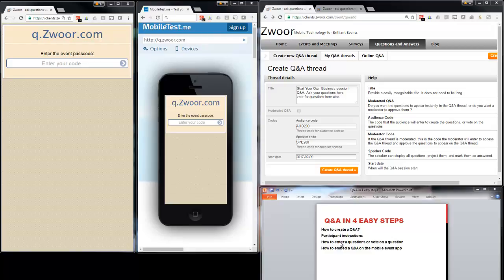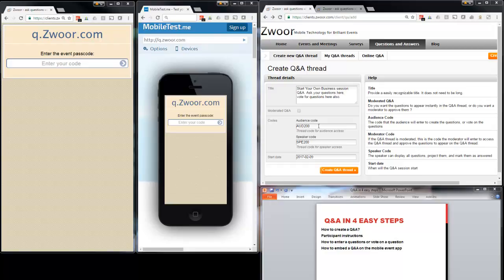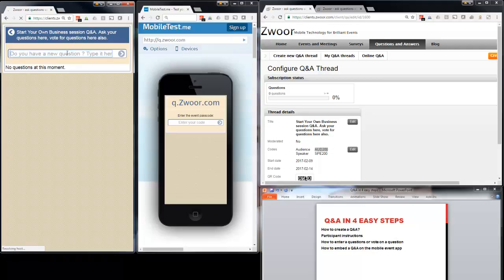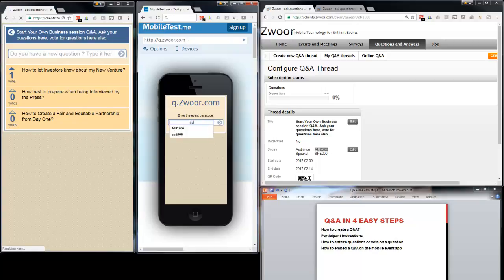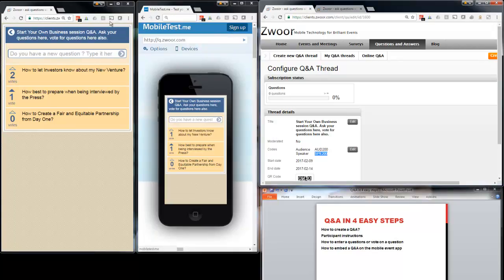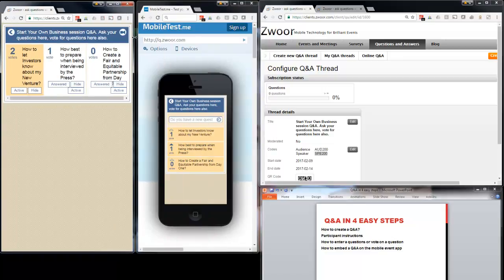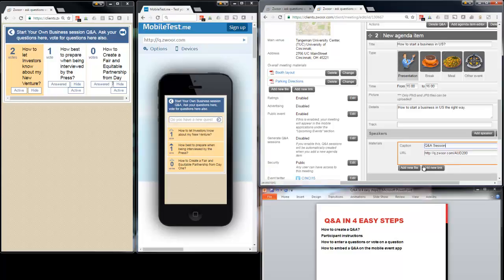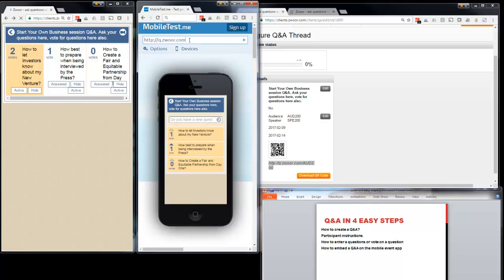Questions and Answers for your Mobile Event App in 4 easy steps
Want to create a Questions and Answer for your session? Want to share that with your participants on the Event Mobile app? A short video that shows how to do that with Zwoor mobile.
How to create a Q&A?
Participant instructions
How to enter a questions or vote on a question
How to embed a Q&A on the mobile event app